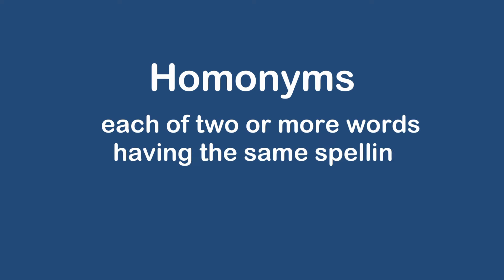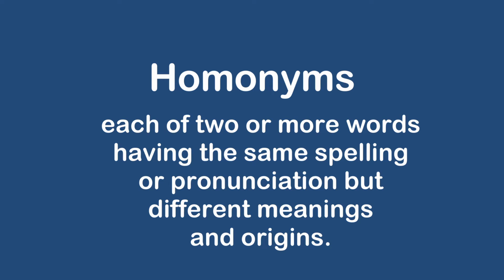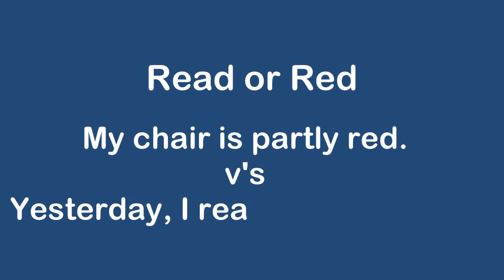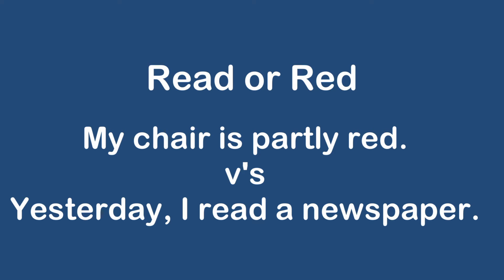Homonyms, Homophones and Homographs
Homonyms, Homophones and Homographs video we'll explore some of the key differences between these 3 types of words and how you can better understand and use them appropriately

You must be over 13 years of age to view this video or have your parent's consent as this channel may gather data from the device to deliver Adverts in accordance with Google & YouTube Terms of Sevices & Community Guidelines.

ESS with Mr Gary bertujuan untuk membantu pelajar bahasa Inggris meningkatkan keterampilan mereka dengan cepat, dan dengan mudah dengan video & strategi yang mudah diingat yang diajarkan oleh Bapak Gary kepada lebih dari 5000 siswa di Jakarta sejak Oktober 2010.